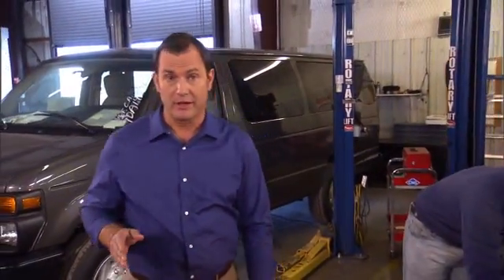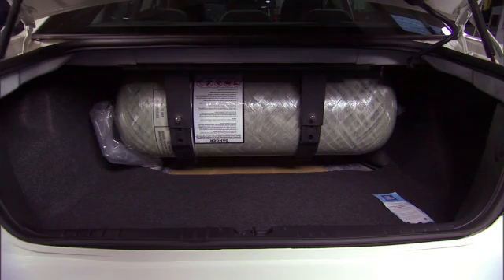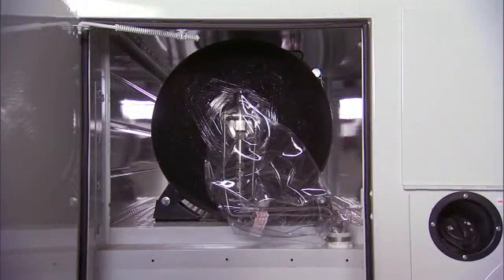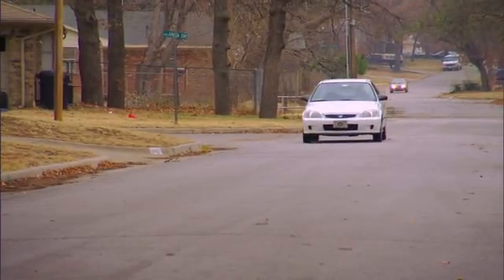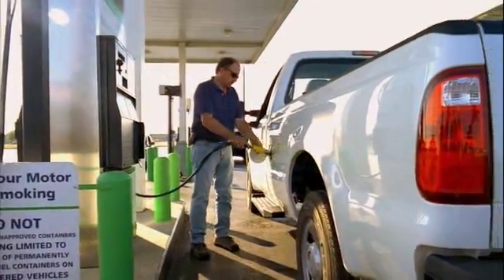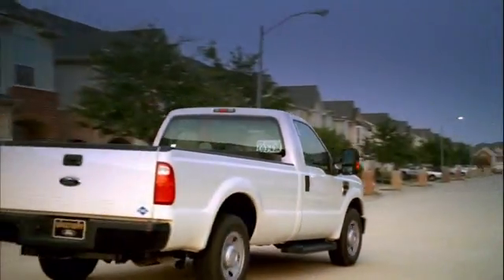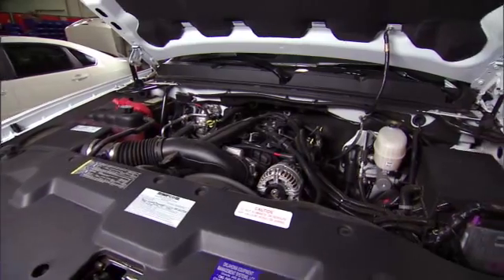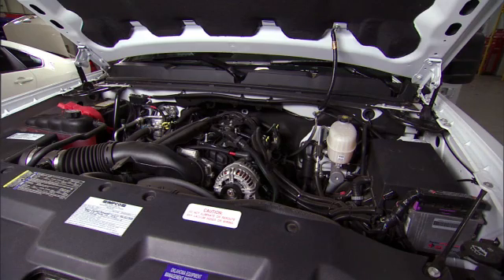What's under the hood of a natural gas vehicle?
Natural gas vehicles have horsepower, acceleration and carrying capacity similar to that of their diesel and gasoline counterparts, but there are big differences as well. In part four of our CNG Now! education series, we show you how CNG tanks can actually be safer than those used in gasoline-powered vehicles and how dedicated NGVs and bi-fuel vehicles can have a lower rate of maintenance and cost less to repair.